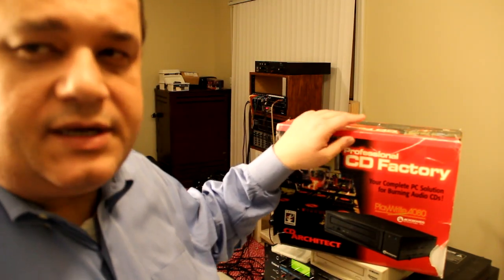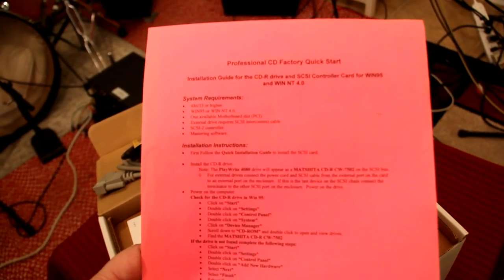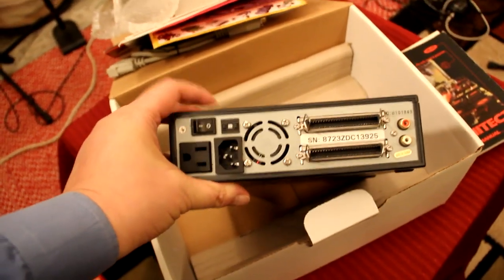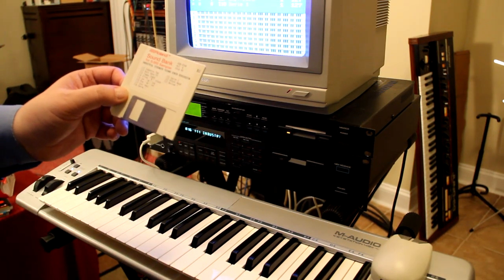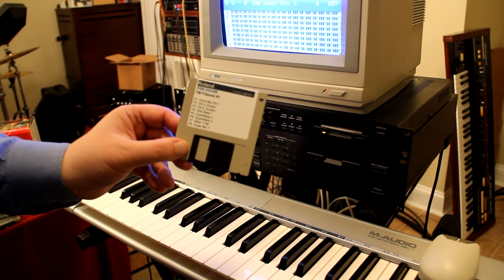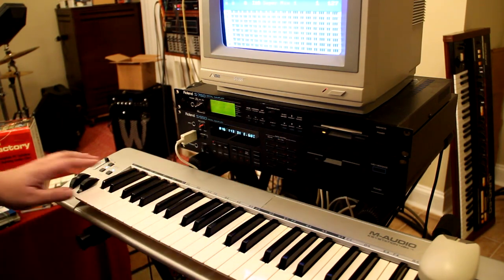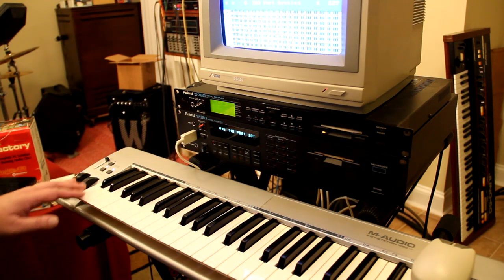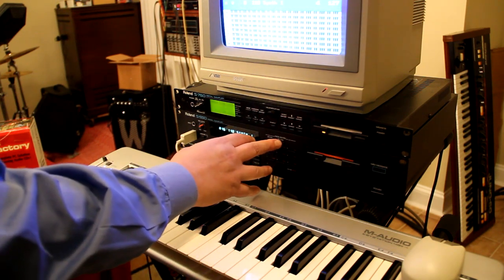Roland samplers, SCSI, diskettes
Due to a malfunctioning OS diskette I gotta give you guys a raincheck on the CD-ROMs. As soon as I find the spare S-760 2.24 disk I'll upload demos of the CD-ROMs